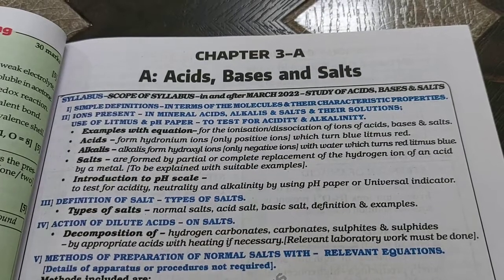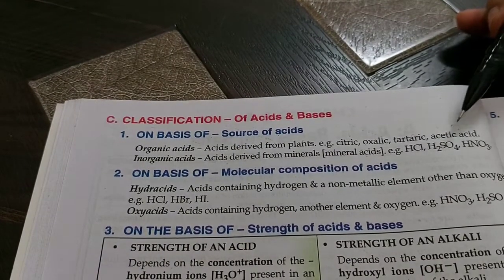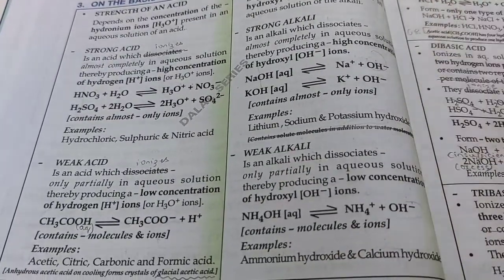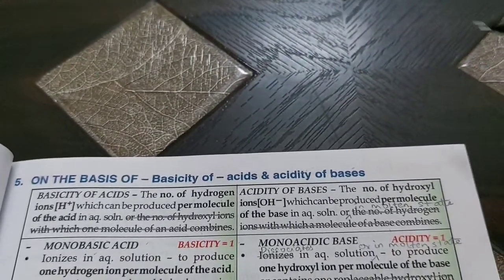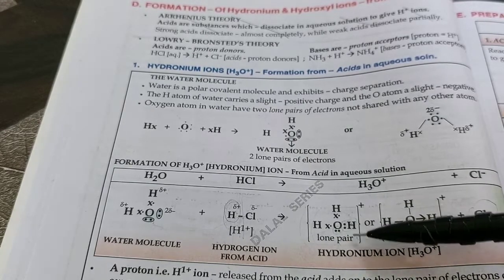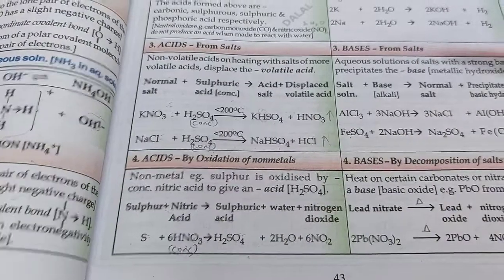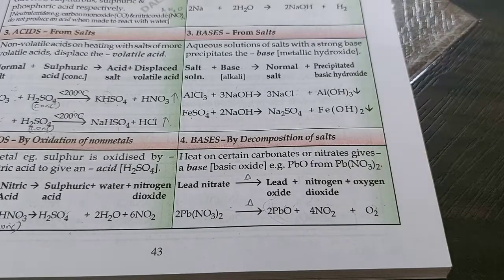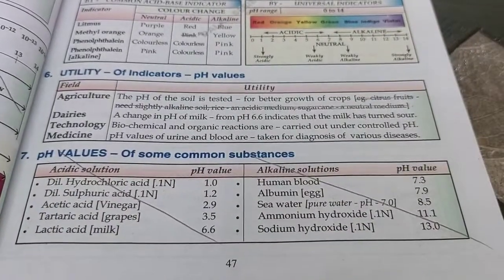ACIDS & BASES (10th std. Chem ch. 3A [I])